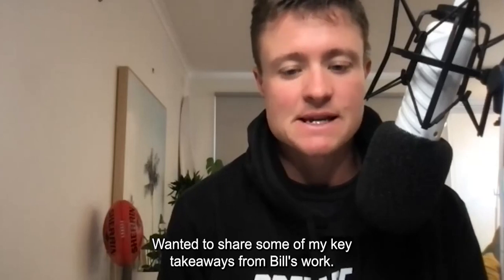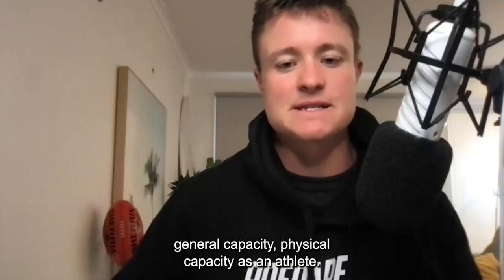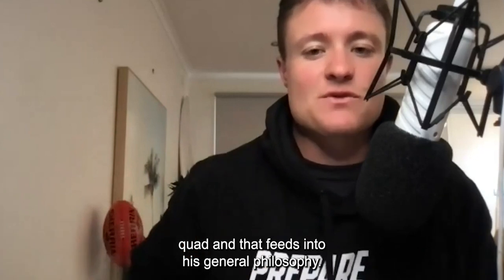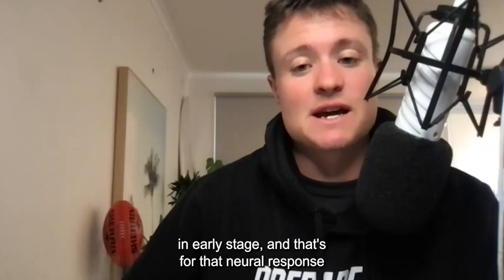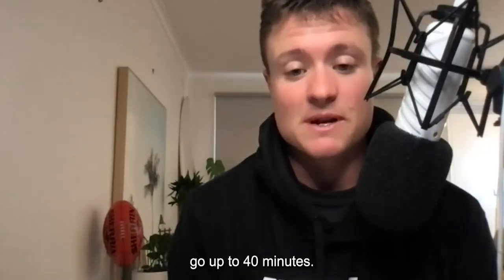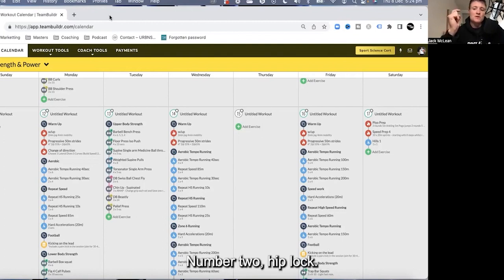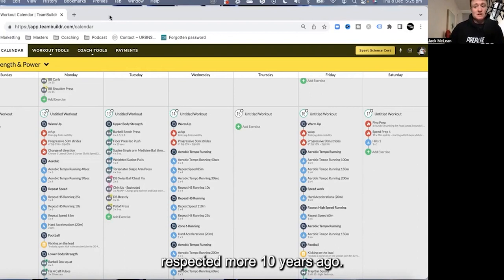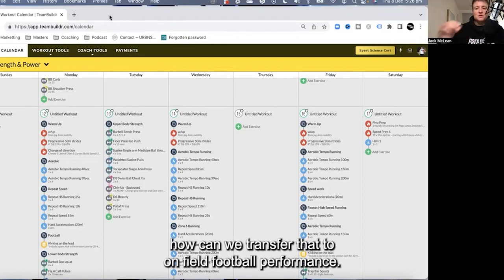#57 - My Key takeaways From a Recent Workshop with Bill Knowles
Highlights from the episode:

00:00 Movement is medicine and earning the right to progression
00:59 Respecting injuries are neurophysiological
01:58 Challenging the nervous system with complex movements
02:29 How to increase your sprinting and change in direction efficiency
03:29 Effectiveness of track and field drilling for speed efficiency